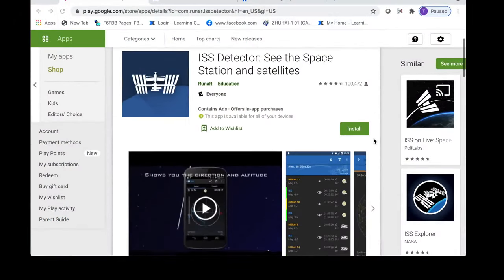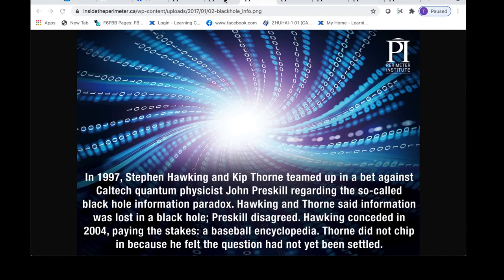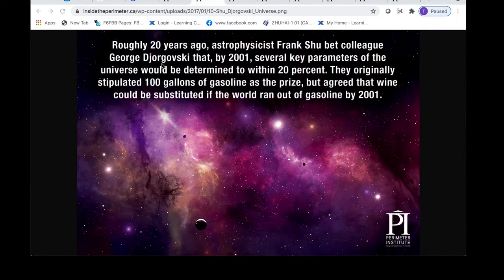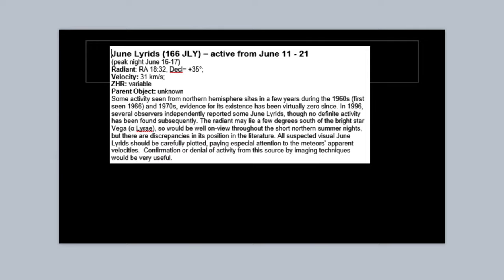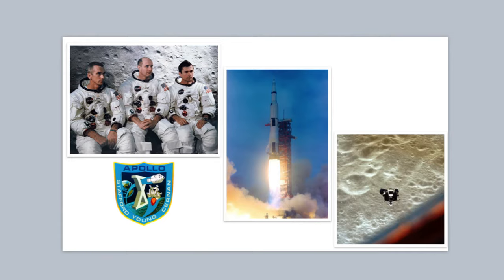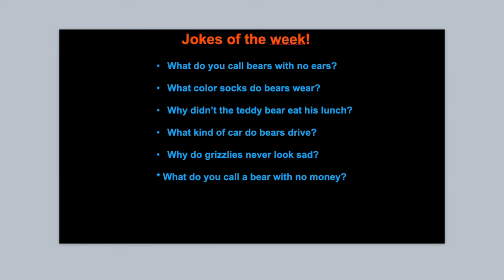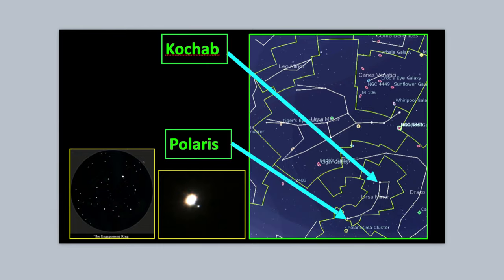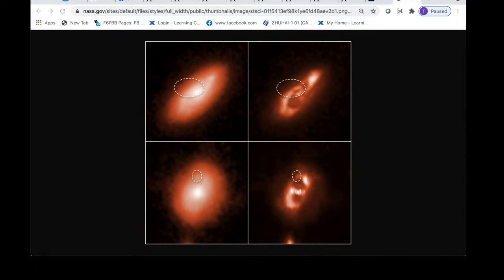Skynet - 5-22-21 "Famous Physics Wagers of History" 9PM CT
The weekly astronomy net based in Dallas Texas.